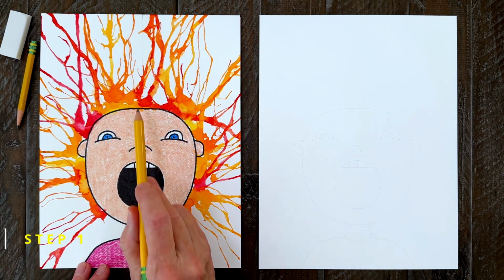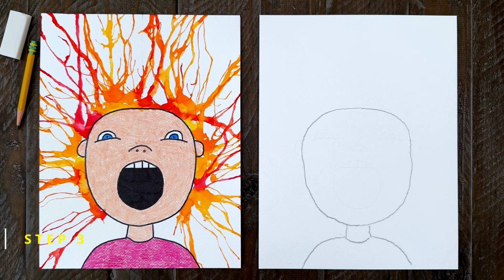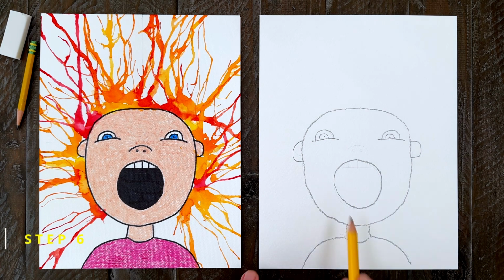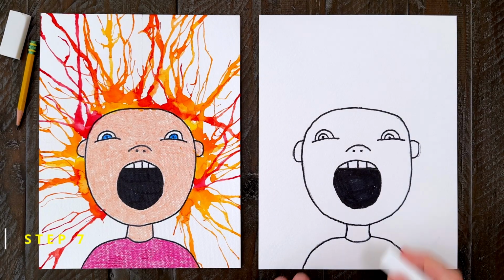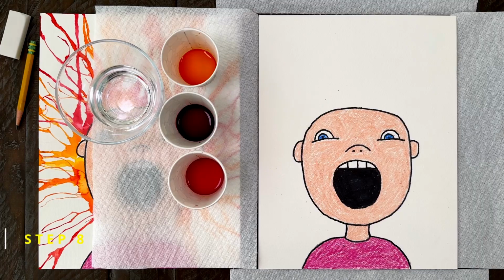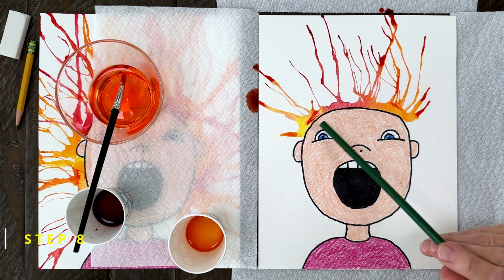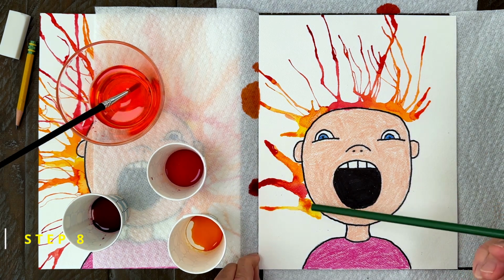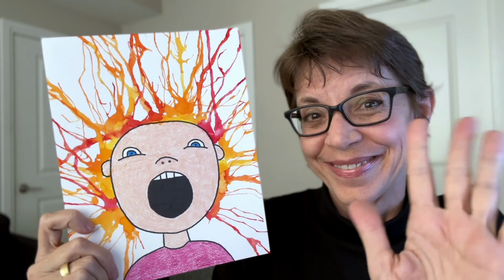How to Make an Easy Scream Art Project Tutorial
Here's another fun Halloween art project using water colors! This scream art project is as fun to make as it is easy.

You can read more about this project and download the PDF tutorial

Recommended Supplies:
- Water color paper with template
- Fine and Thick tipped black markers
- Crayons/Colored pencils
- Paintbrush
- Watercolor paints of your choice!